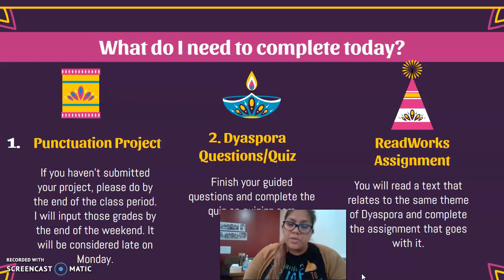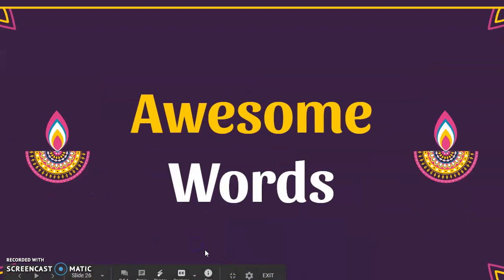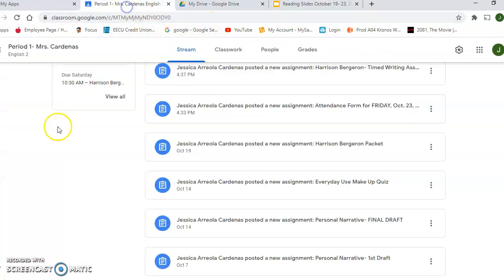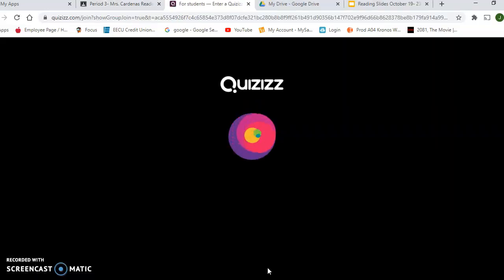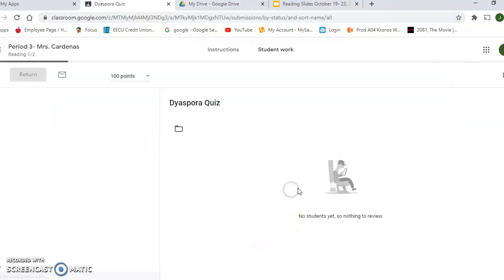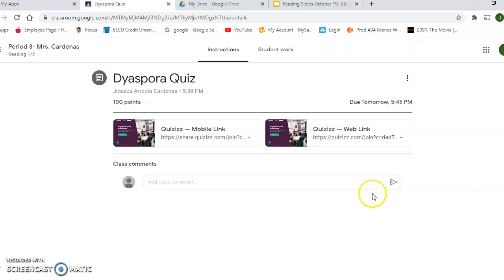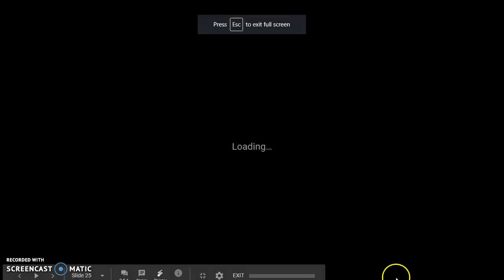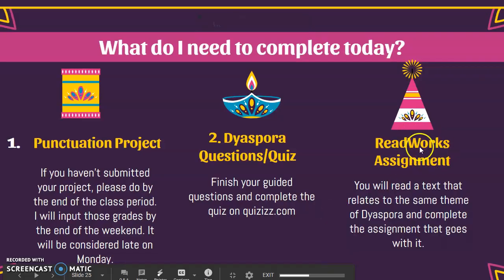Reading Class 10/23/20